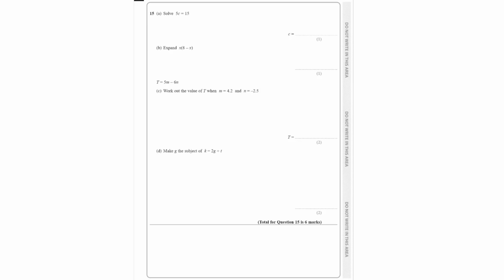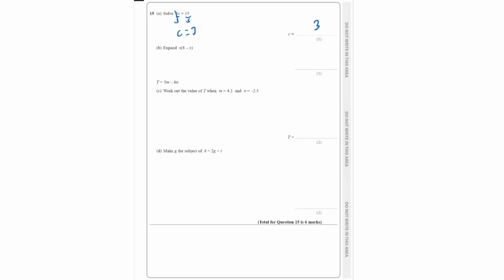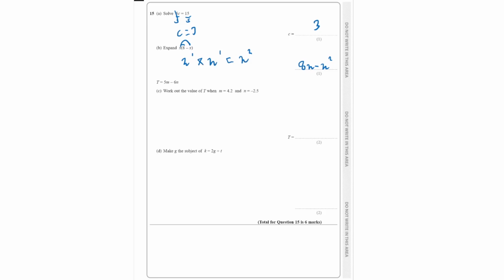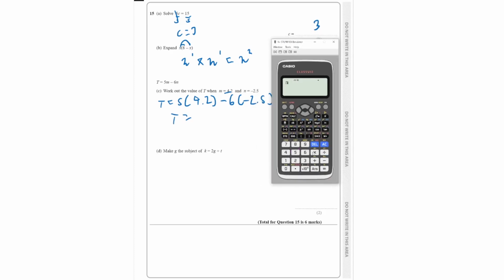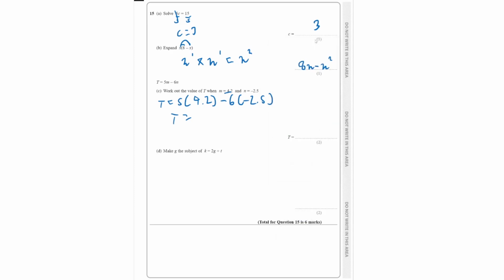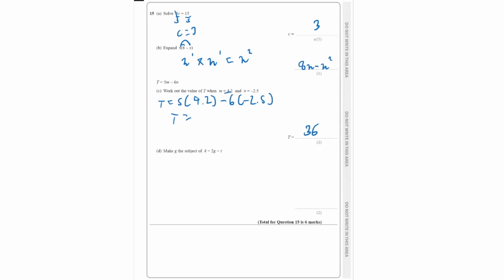Q15 2FR (Jan-2022)